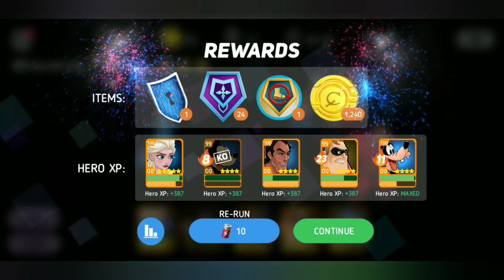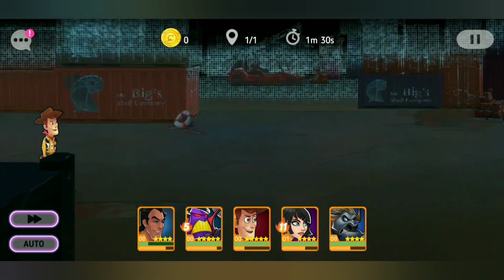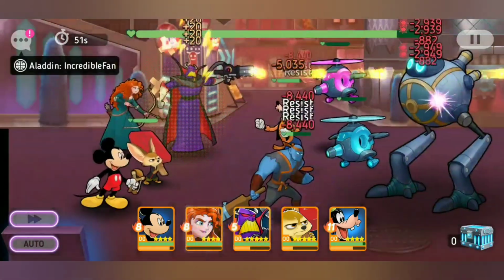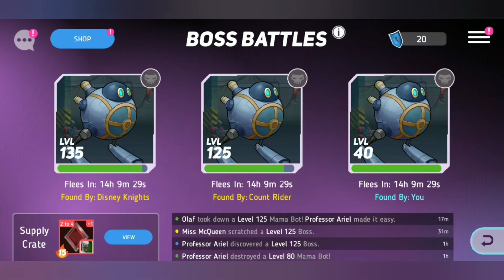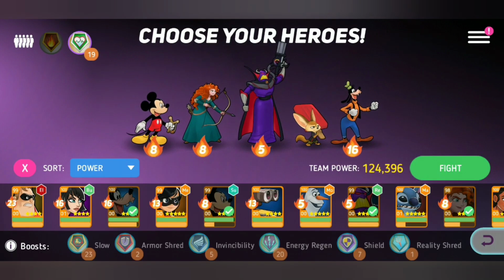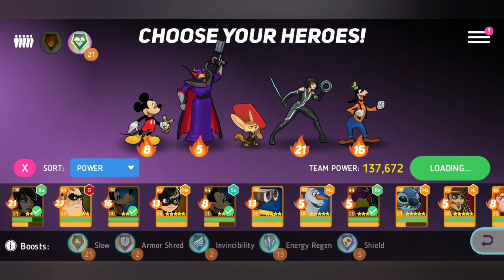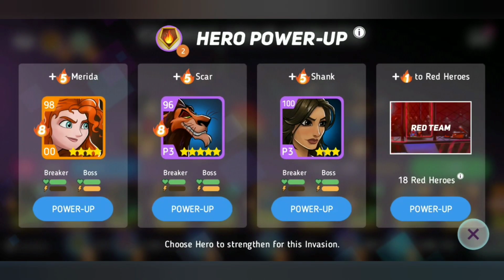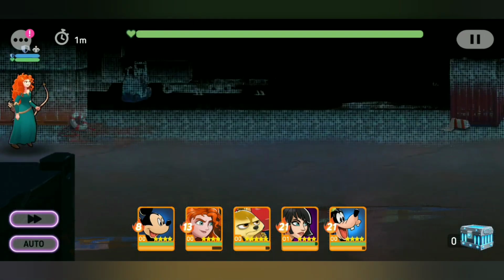DISNEY HEROES:BATTLE MODE...How To Grind Invasion!!!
How to grind invasion!!!
Today we got an extensive episode on invasion!! This just goes to show that this game is jam packed full of fun!!

If this helped! Please give it a big thumbs up👍
Make sure to comment and let me know if you have any questions or concerns.